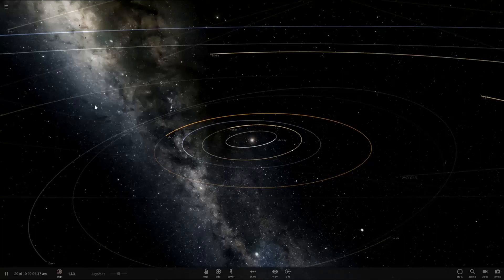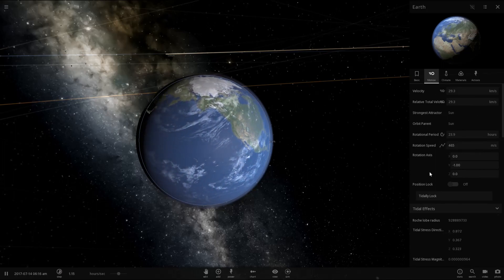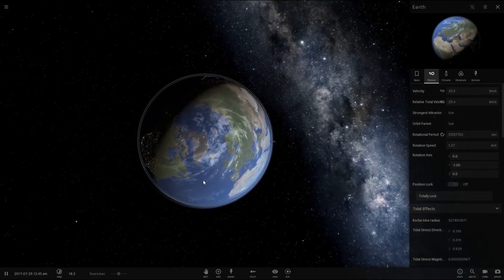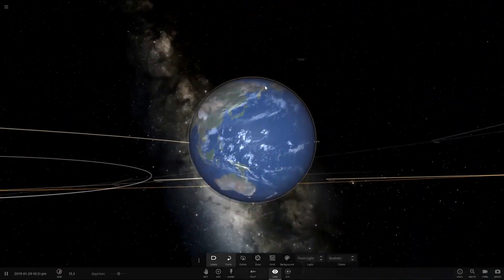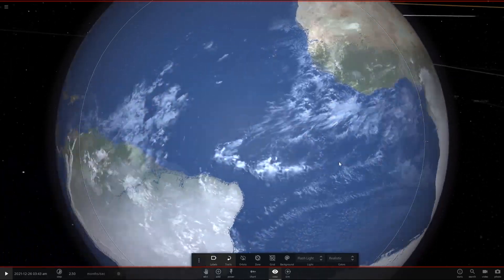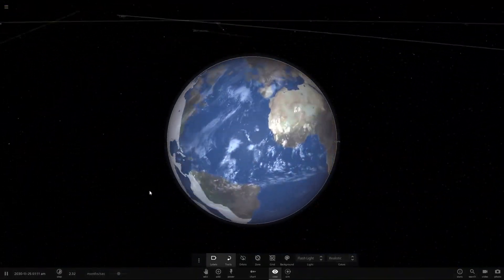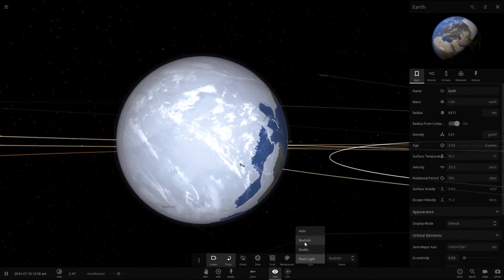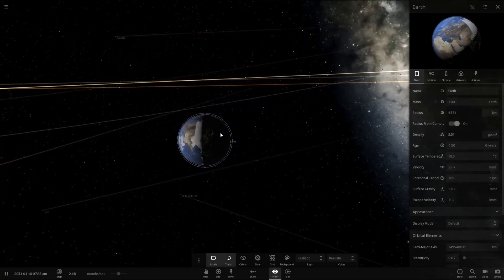What if we Tidally Lock Earth With the Sun?!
Hello! Today we'll be testing another suggestion from "AAV" where they'd like to see what would happen if we tidally lock Earth with the Sun, I'm curious if the game supports the mechanic so lets find out!